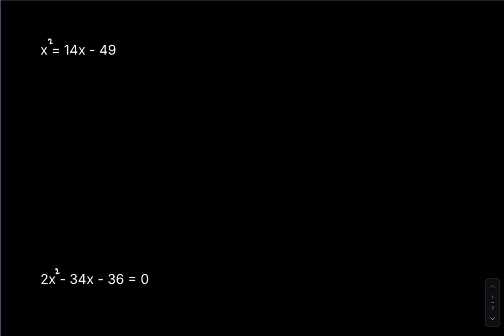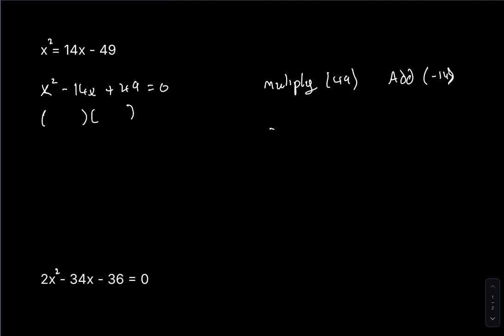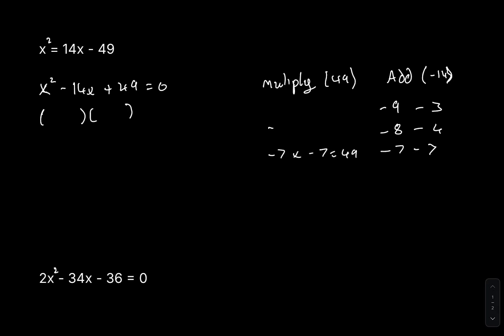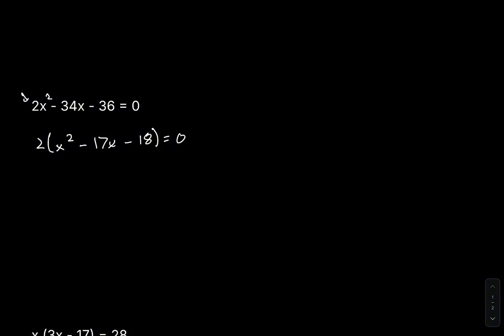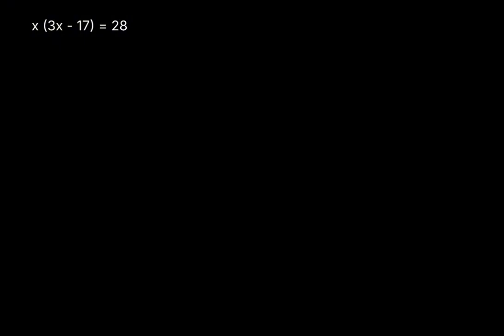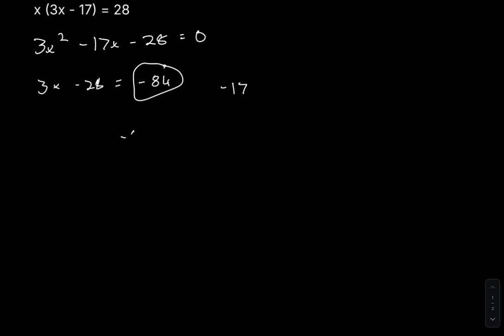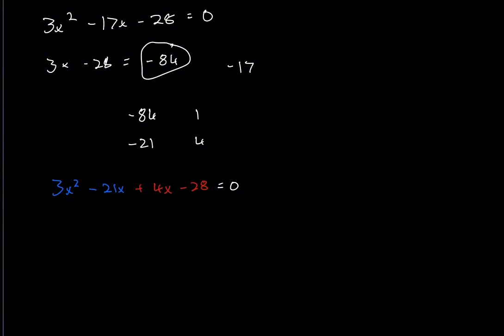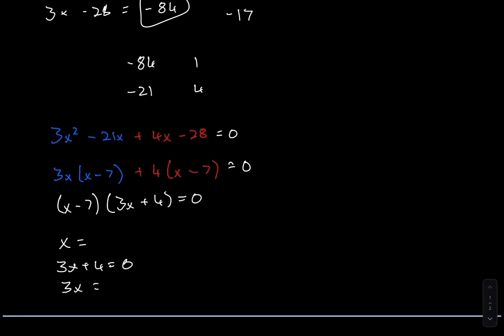I/GCSE Quadratic Equations (Higher + Lower)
Quadratic Equations is the next step to learning your algebra content, this video is aimed towards those doing lower content, the next video will be for Higher only. However even for higher students, this is still good to have knowledge on